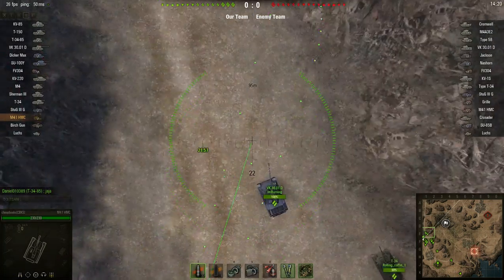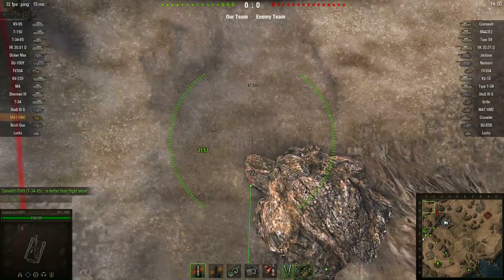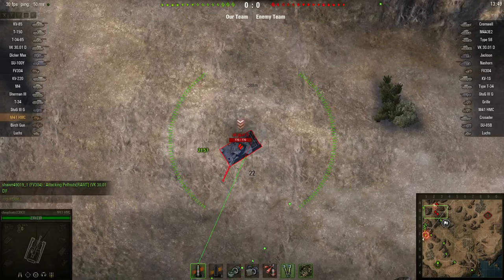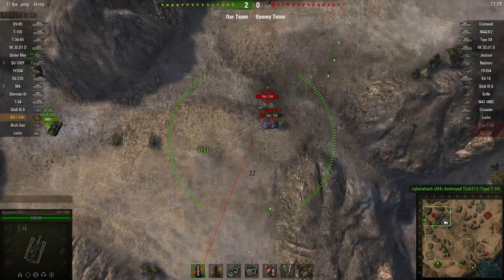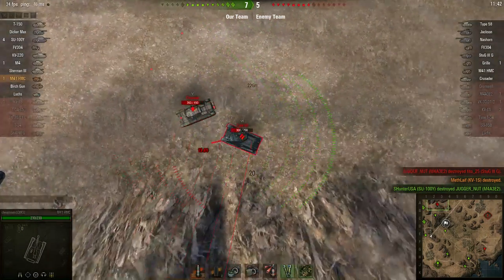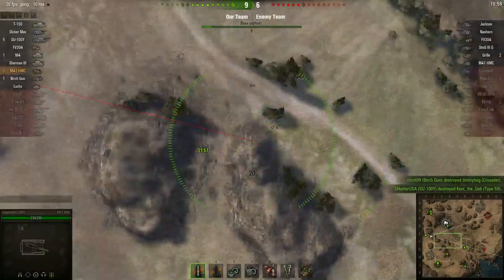WOT - M41 HMC - El Halluf - 1 Kill